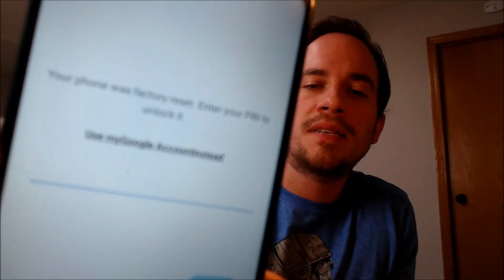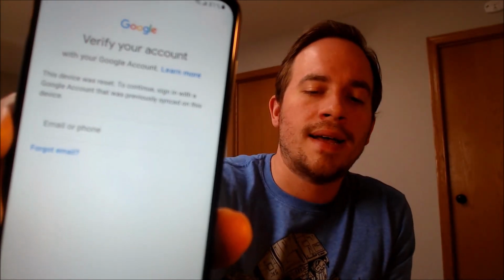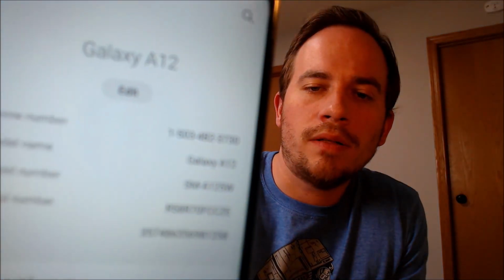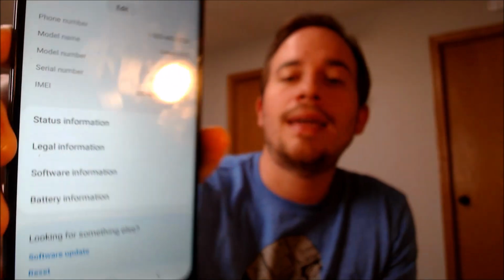Disable Bypass Remove Google Account Lock FRP on Canadian Samsung Galaxy A12 SM-A125W!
Video showing a Google Account Lock (FRP) successfully being bypassed/removed on the Canadian variant of the Samsung Galaxy A12 (model number SM-A125W). Google includes this security feature with all devices on Android 5.1 and up so that when a device is reset without first removing the Google account, the device is locked to the previous owner's account. This process that we do to the device allows a bypass of the screen that asks for the Google account of the previous user.